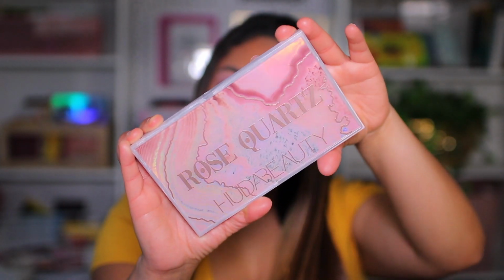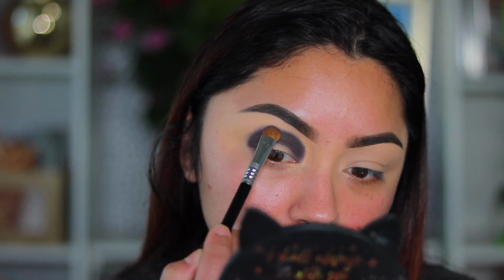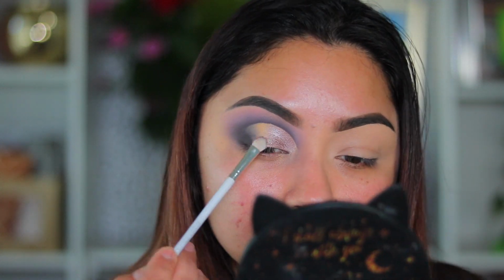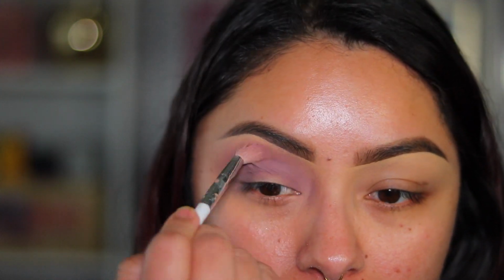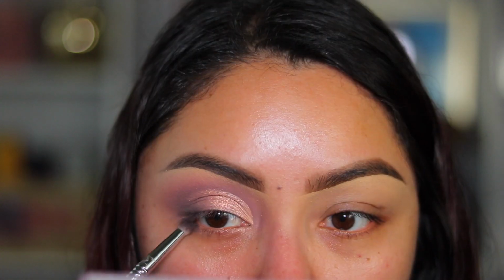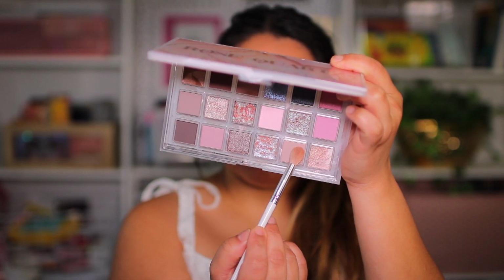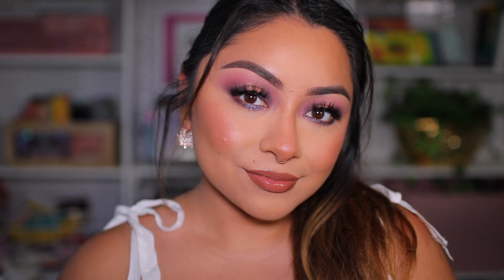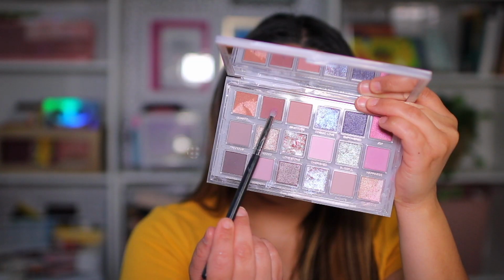HUDA BEAUTY ROSE QUARTZ EYESHADOW PALETTE REVIEW AND TUTORIAL | 5 LOOKS 1 PALETTE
Hi friend :)

thank you for stopping by my channel! Remember, practice makes perfect. I am learning everyday and not for a second do I think I am better than anyone. I like to share makeup/hair tips and outfit ideas with you all in hope that I inspire you to step out of your comfort zone and have a little fun.

XOXO Tracey

You can shop the Rose Quartz @Hudabeauty eyeshadow palette

Are you an influencer and are looking to earn money for your product recommendations?

*Installment payments are available with afterpay*

🎥📸MY FILMING EQUIPTMENT:
My main source of light

Microphone I use

Canon T7i Body Only

Sigma 30mm lens

FAQ:
 Intro Song ‘Cry’ by Colette Lush

Cut crease brush I always use:
Level 2 Artist's Loft brush:
A little about me:
My name is Tracey and I am a mommy of 2 amazing kids. I enjoy all things beauty but don't get me wrong I can get my hands dirty with sfx (: and trying new things. Remember practice makes perfect! I live in southern California. Orange County to be exact. Being a content creator/influencer is my passion. I always seek to do better and learn something new each day.  Thanks for reading.